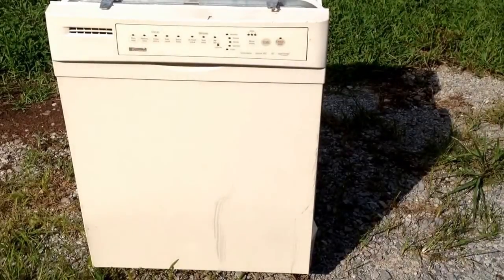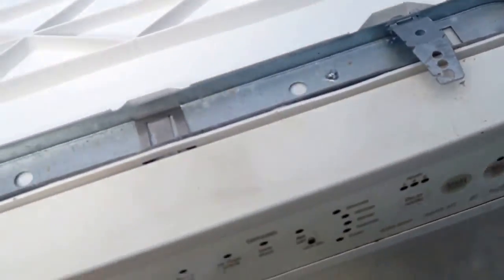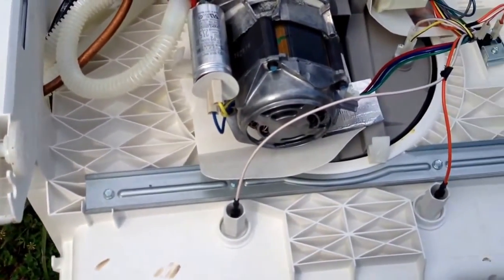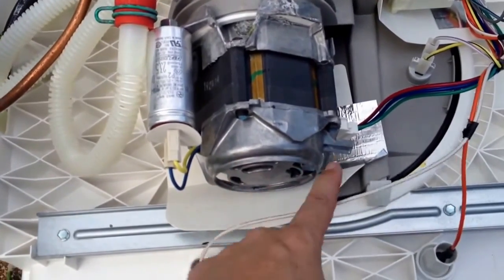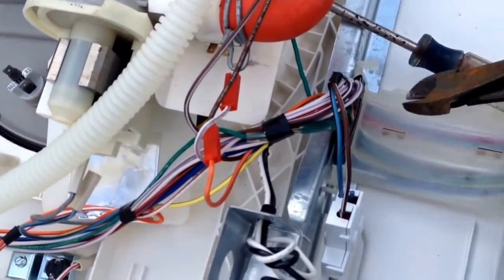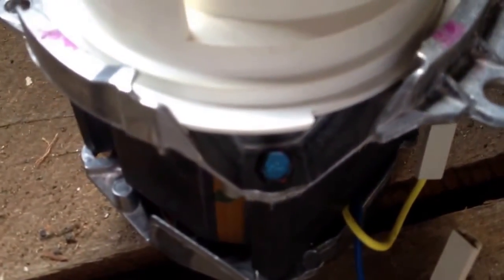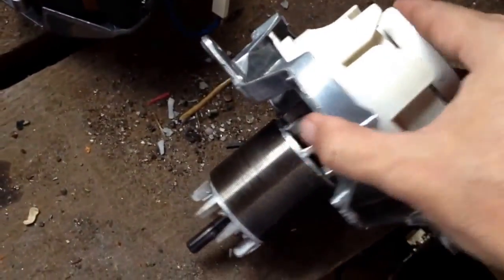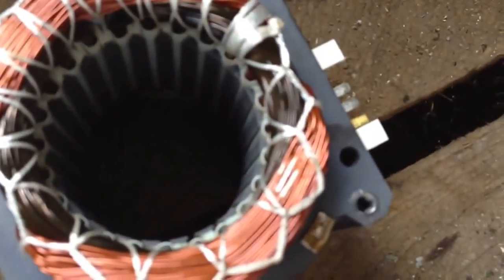Scrapping a dishwasher for fast cash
Simple easy scrapping a popular road side find